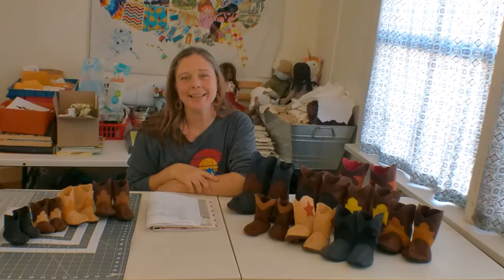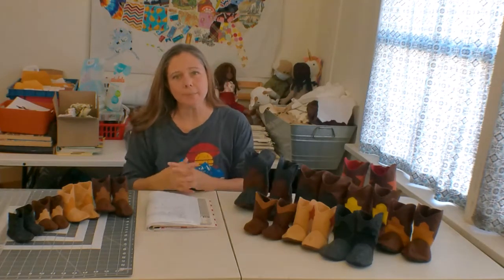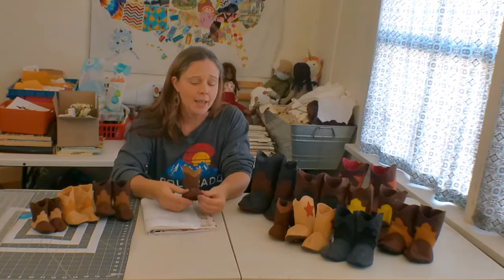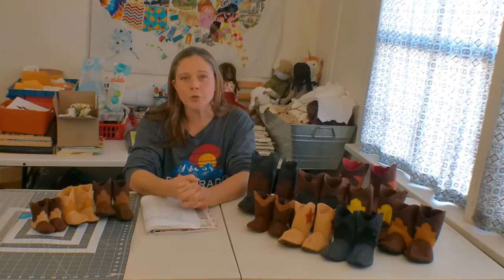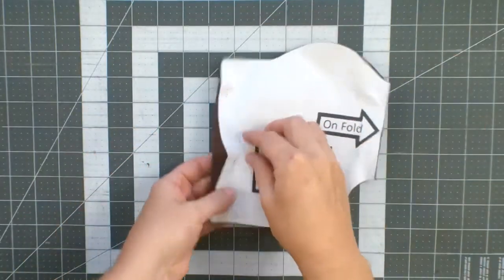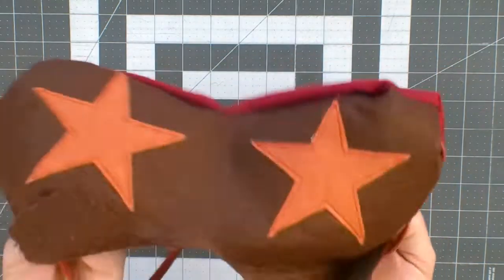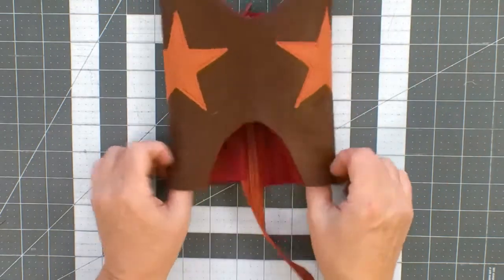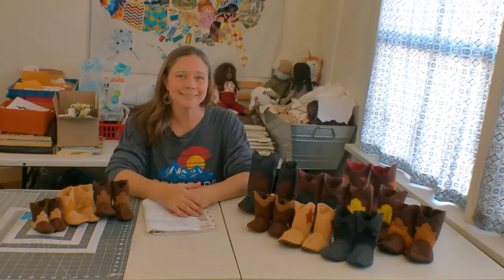Customize Western Boots Sewing Suggestions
This video goes over the different ways you can make western boots using the patterns I created for Etsy. Install a zipper, line them for slippers, and apply appliques!